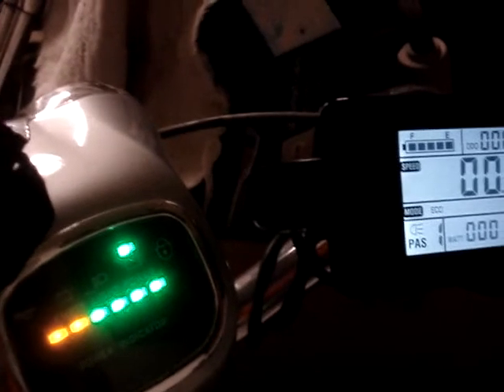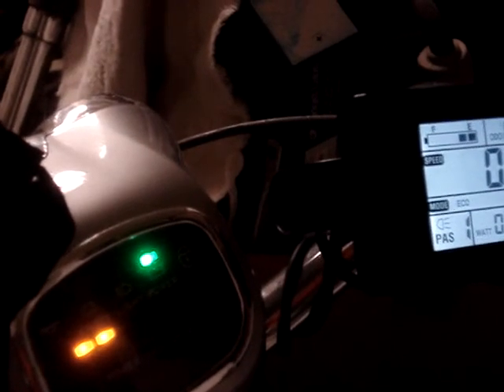fusin analyst display battery meter delay test MOV06631.MPG